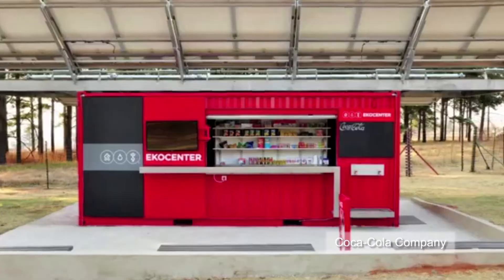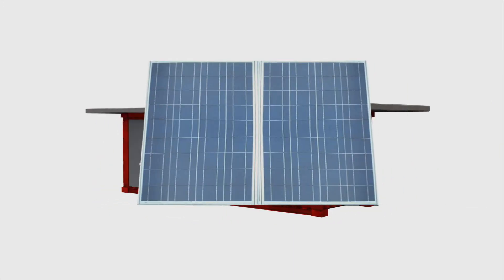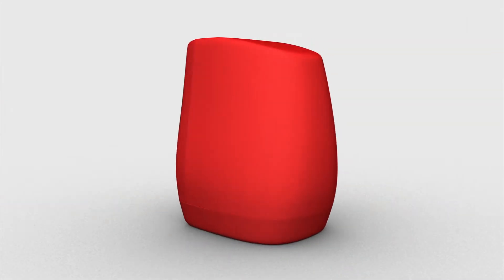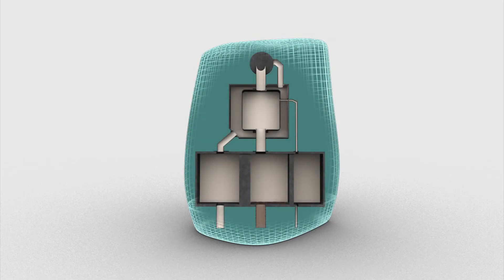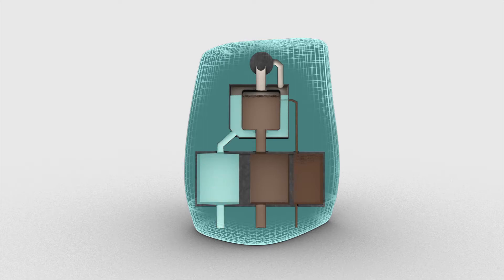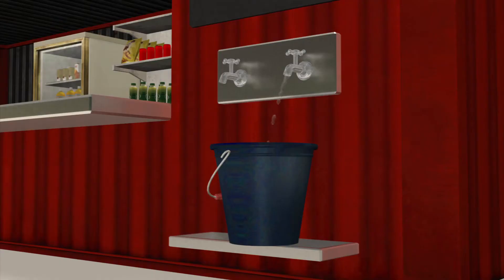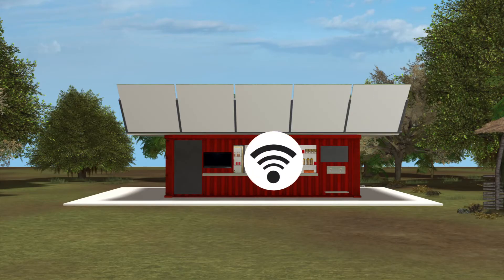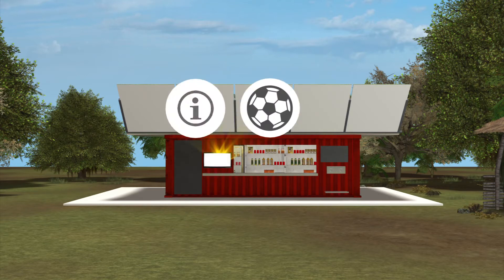Coca-Cola transforms shipping container 'Ekocenter' to purify water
Coca‑Cola has teamed up with DEKA R&D to purify drinking water in developing countries. The project, dubbed as Ekocenter, transformed from a 20-foot shipping container, uses 'Slingshot' technology that will help bring clean and drinking water to communities in need.

Slingshot is a vapor compression distillation system which boils contaminated water, separates out the clean water by vaporizing it. It then allows the pure water to condense and be collected, flushing out contaminants.

The system is able to deliver 850 liters of clean and safe drinking water daily at the electricity cost of less than a hair dryer (1kWh).

It is also anticipated that Ekocenter opened in developing communities will act as a central hub where it will provide residents with wireless communication, electricity, vaccination storage, sanitation and more tailored to address community needs.

Coca-Cola has opened an Ekocenter test site in Heidelberg, South Africa, and is hoping to set up 1,500 to 2,000 Ekocenters in 20 countries, covering regions such as Africa, Asia, North America, and Latin America by the end of 2015.